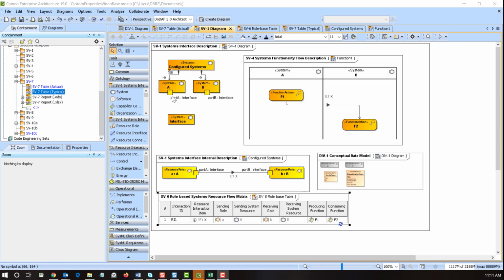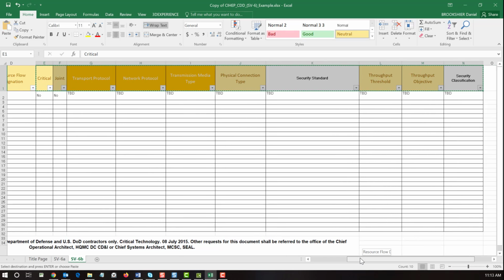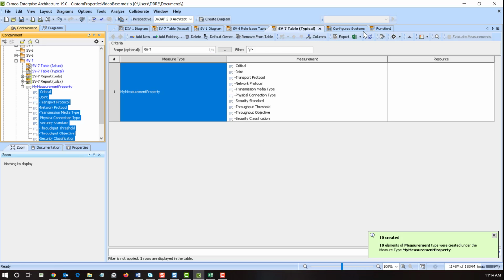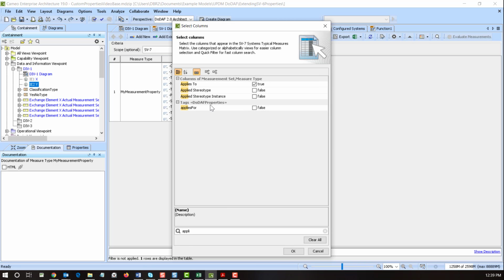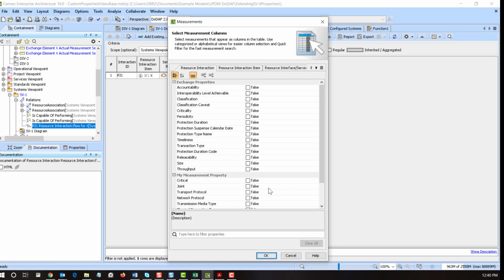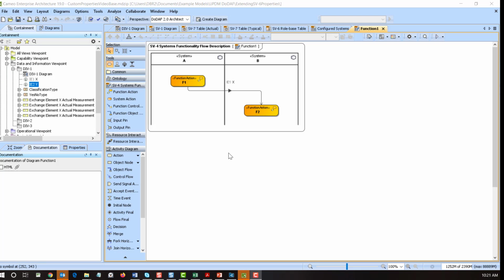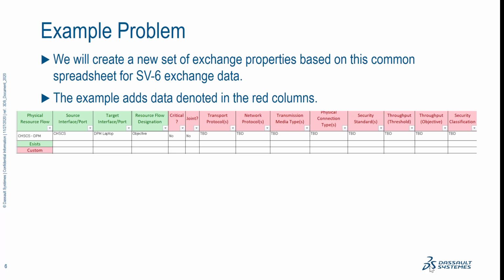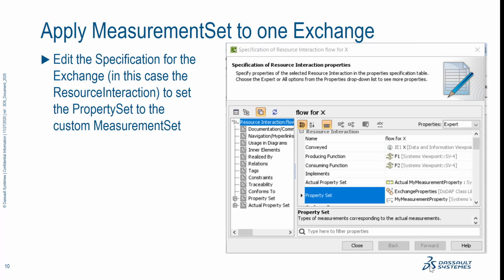UPDM/UAF Custom Properties for OV-3/SV-6 Exchanges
How to add custom properties based on the DoD CIHEP_CDD_(SV-6)_Example.xlsx. We add items like if the exchange is critical, its protocol, and Security Classification (with enumerations for a picklist). I did this in Cameo Enterprise Architecture v19 SP3 with the UPDM plugin and is compatible with the UAF plugin.